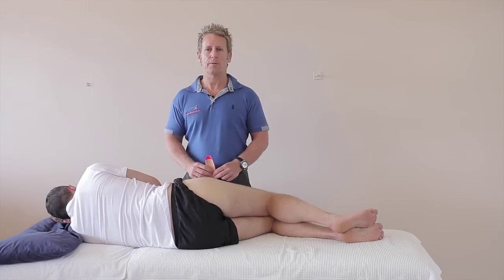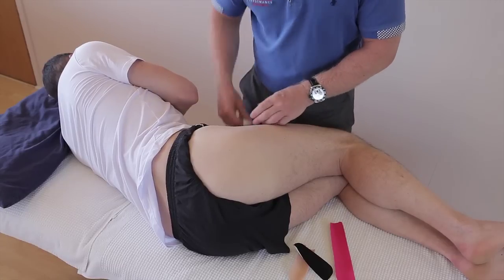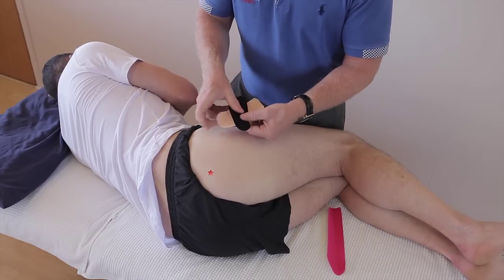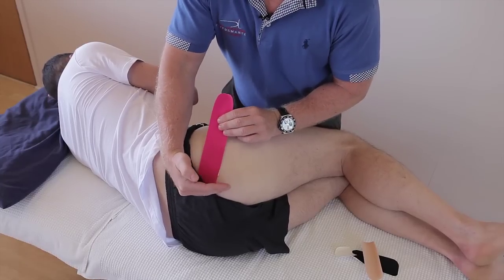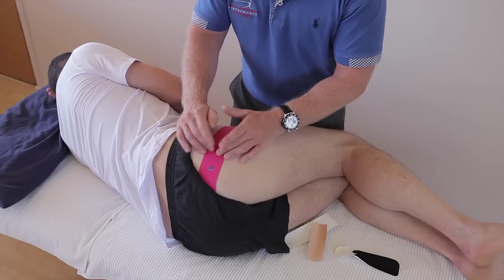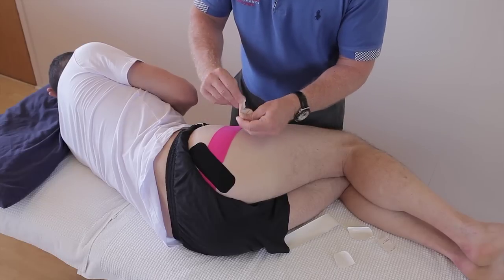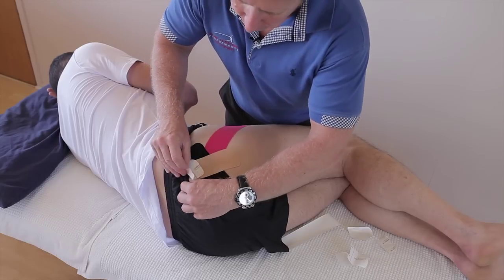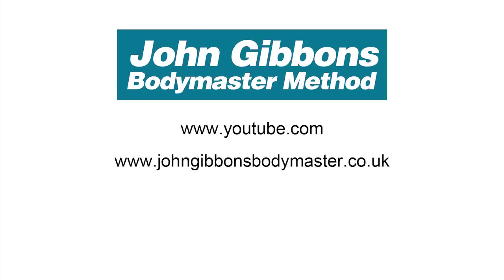Kinesio Taping for Piriformis Syndrome & Gluteal pain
John Gibbons is a sports Osteopath and a lecturer for the 'Bodymaster Method ®' and in this video he is demonstrating how to apply Kinesiology Tape for a patient that presents with Piriformis / Gluteal Pain. Want to learn how to apply Kinesiology Tape and other Physical Therapy CPD Courses then look

Kinesiology taping is definitely the current buzzword in the field of sports medicine. This brightly coloured tape is now a very common sight at all major sporting events throughout the world and is even seen at some recreational activities. Therefore, therapists need to master the techniques. They are relatively simple to learn and once applied in a specific way can improve the performance of an athlete as well as reducing any pain and swelling.

This course will give you a better understanding of both why and when to apply the Bodymaster Method® of Kinesiology Taping. It outlines how to effectively treat over 50 of the most common sports related injuries, with the application of scientifically proven kinesiology taping methods (KTMs), and includes treatment guidelines for specific areas of the body that a patient/athlete might present with at a physical therapy clinic, e.g. lower back, sacroiliac joint (SIJ) and cervical spine (neck).

Key Benefits:

The full book is included (PDF Format)
More than 35 Instructional Videos
Covers more treatments than the Clinic-Based Course
Work at your own pace
Gain the Bodymaster Certificate for K-Taping (Counts towards your Bodymaster Practitioner Diploma)
Get 21 CPD points
Once you complete your purchase you can log in using the username and password you set up during checkout. You will also receive an email receipt and links to your course.

What You’ll Learn during this online course!
The most common sports related injuries as well as lower back and neck pain will be treated using Kinesiology taping techniques during this course:

➢ Plantar Fasciits & Heel Spur
➢ Ankle Inversion Sprain
➢ Achilles Tendonopathy & Severs Disease
➢ Tibialis anterior Strain
➢ Medial Tibial Stress Syndrome (Shin Splints)
➢ Patella Femoral Syndrome / Mal Tracking
➢ Iliotibial Band Friction Syndrome – Runners Knee
➢ Medial Knee Pain – MCL Sprain
➢ Hamstring Offload / Strain
➢ Rectus Femoris Strain
➢ Piriformis & Gluteal strain
➢ Lumbar Spine muscles and Facet Joint
➢ Sacroiliac Joint Pain
➢ Rib Stress fracture / Intercostal Strain
➢ Cervical Spine – Levator Scapula Muscles / Upper Trapezius Strain
➢ Rhomboid Pain
➢ Rotator Cuff Tendonopathy
➢ Subacromial Bursitis
➢ Lateral Epicondilitis - Tennis Elbow
➢ Medial Epicondilitis - Golfers elbow
➢ De Quervains Tendonopathy
➢ Intersection syndrome
➢ Carpal Tunnel Syndrome
➢ Oedema control for flexors of the forearm
➢ Oedema control for ankle / knee / shoulder / thigh

1. A Practical Guide to Kinesiology Taping and comes with a complimentary DVD.
2. The Vital Glutes, connecting the gait cycle to pain and dysfunction
3. Functional Anatomy of the Pelvis, SI joint & lumbar spine
4. The Vital Shoulder Complex
5. 2nd Edition of Kinesiology Taping
6. The Vital Nerves
7. 2nd Edition Muscle Energy Techniques
8. The Vital Spinal Column (2023)

1. Spinal Manipulation & Mobilisation
2. Advanced Spinal Manipulation
3. Kinesiology Taping
4. Muscle Energy Techniques
5. The Vital Shoulder Complex
6. The Vital Cervical spine
7. The Vital hip & groin
8. The Vital Knee
9. Advanced Soft Tissue techniques
10. The Vital Neurological system
11. Pelvis, SIJ & Lumbar spine
12. The Vital Glutes & Psoas
13. Acupuncture & Dry needling

All courses are now accredited with the Sports Therapy Organisation (STO)